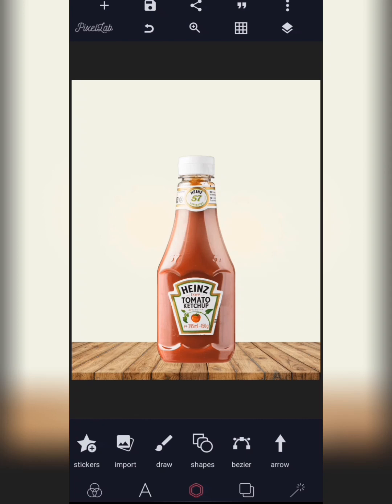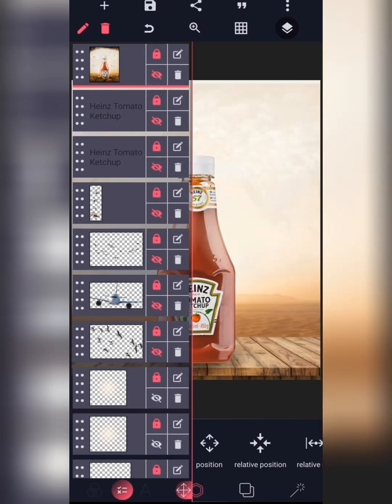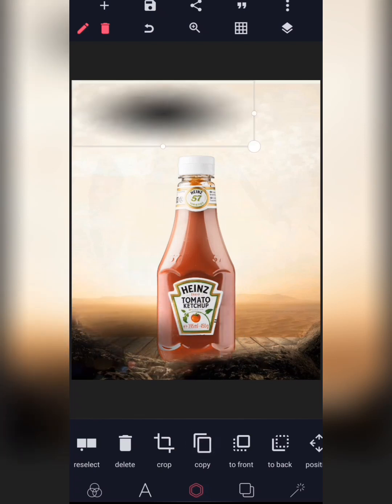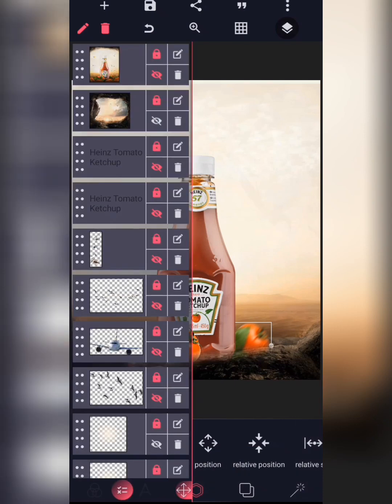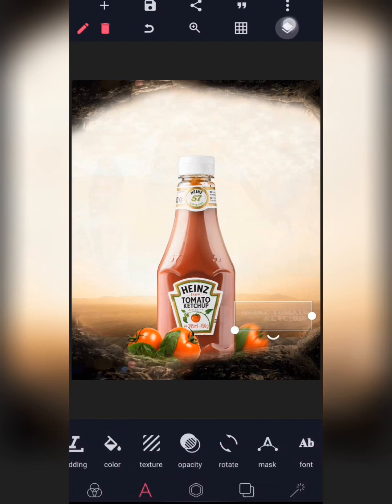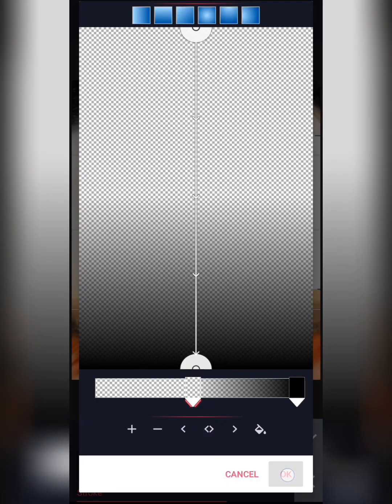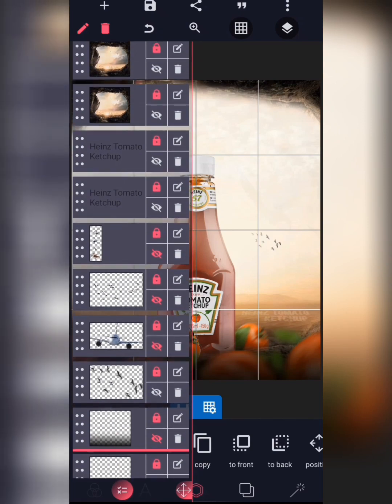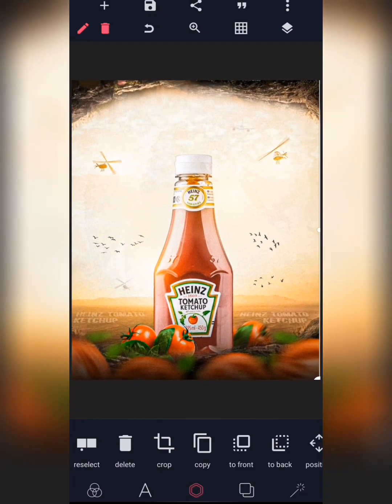Product Manipulation In Pixellab// Heinz product manipulation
In this quick and easy Product Manipulation Pixellab Tutorial, I’ll walk you through on How you can make this Heinz ketchup Product manipulation Design In Pixellab.

This Product manipulation Design Tutorial is simple and easy to follow.

Download the Raw file here

Download PLP file

App Used in this Tutorial

Here’s My Instagram!